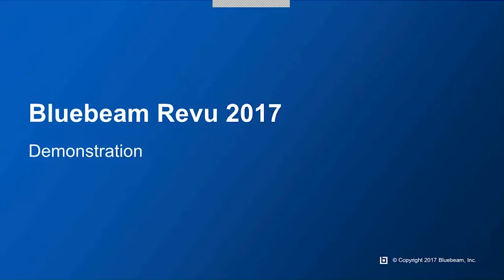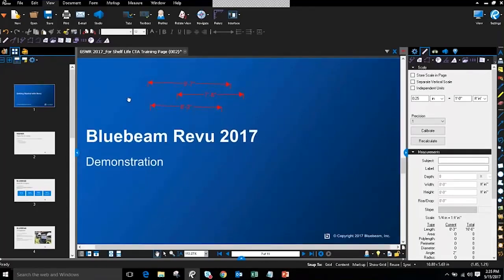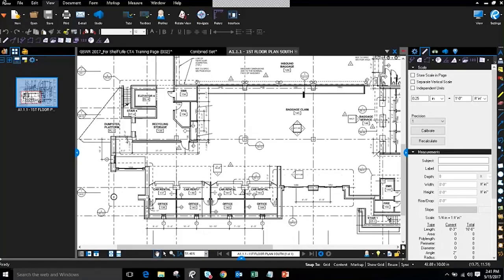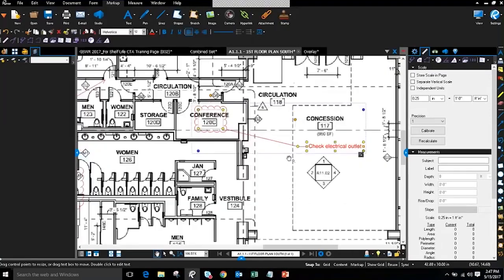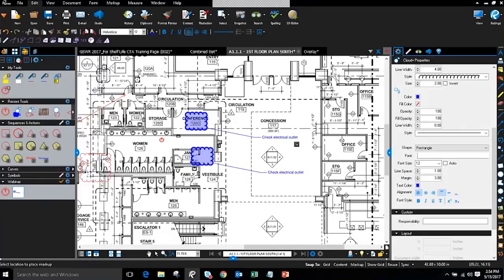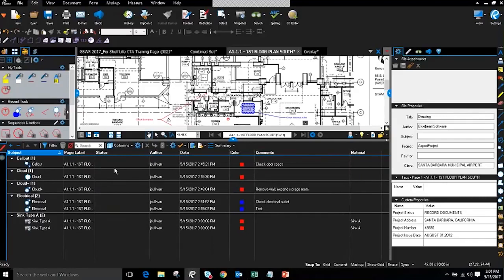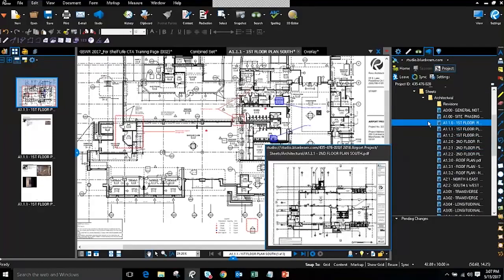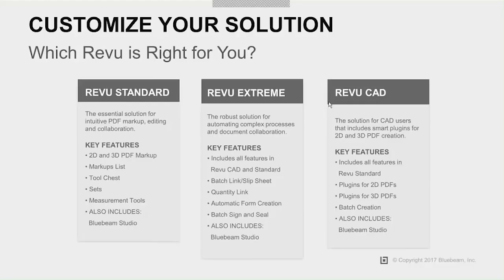Getting Started with Revu HD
Watch our webinar to learn the basics of Bluebeam Revu, the end-to-end digital workflow and collaboration solution for design and construction professionals. This free one-hour training opportunity begins with an in-depth introduction into the Revu interface.

Our award-winning software, Bluebeam Revu, and our cloud-based collaboration platform, Bluebeam Studio, continue to serve as essential workﬂow solutions that connect all projects and teams, increasing productivity while saving both time and money.